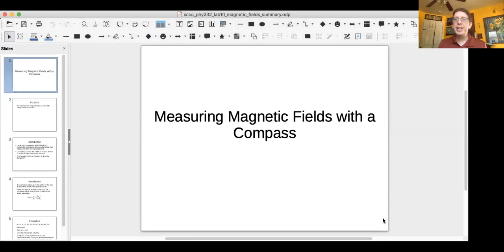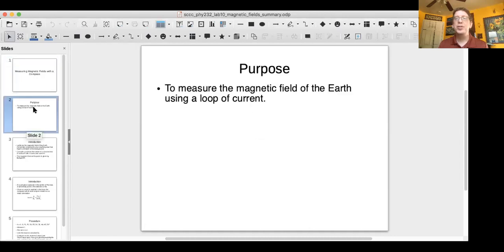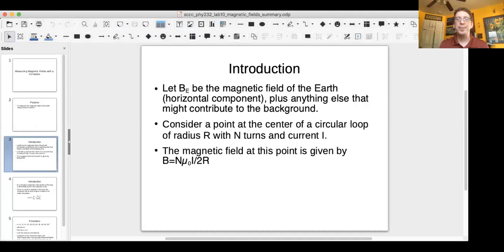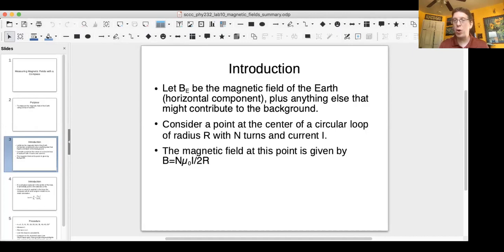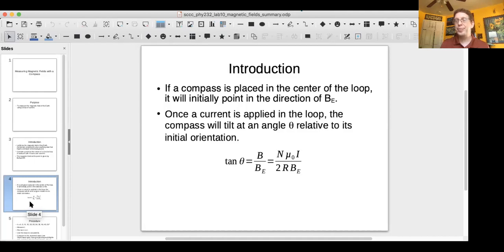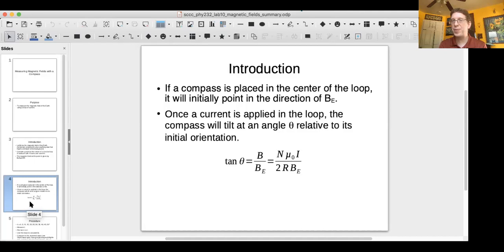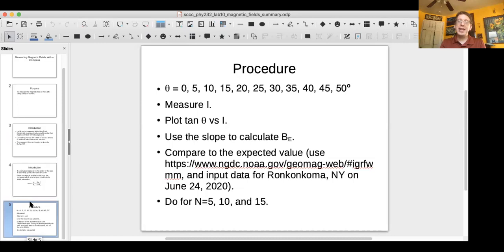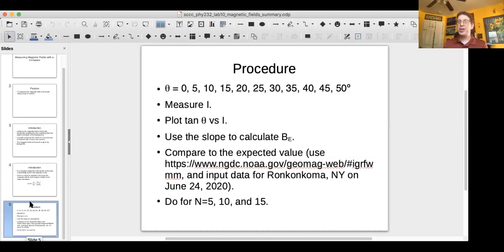sccc phy232 su20 exp10 magnetic fields